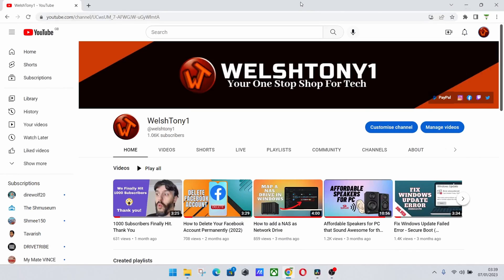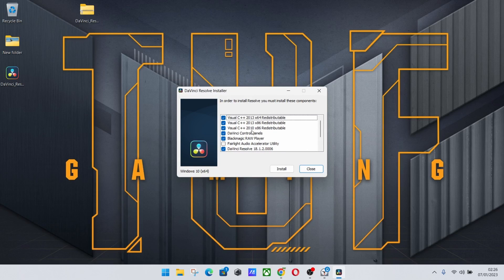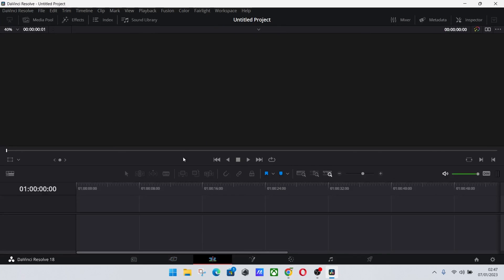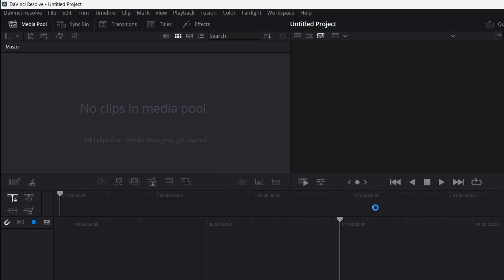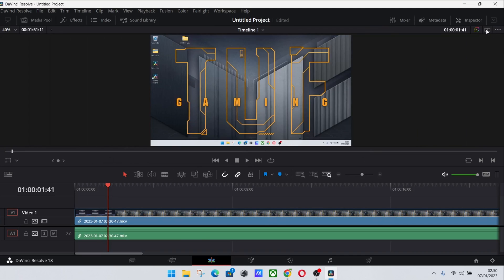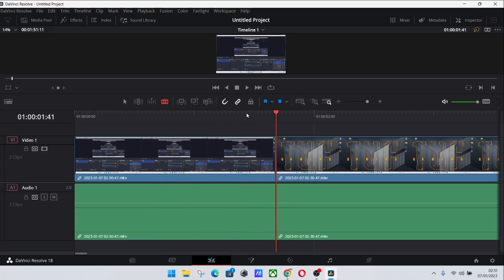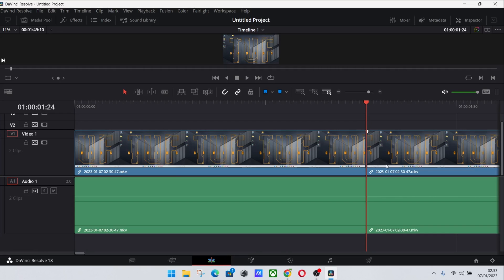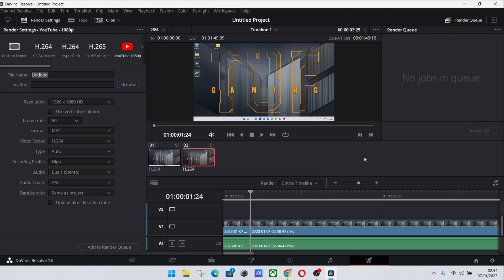Best Free Video Editing Software ? - Davinci Resolve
In this video we have a quick look at what I believe to be the Best FREE Video Editing Software you can get right now.
Davinci Resolve is a extremely powerful software that even the film industry use.
Anything you could ever what to do in a video you can do with this software.
Yes it's a little daunting at first but once you get to learn the basics you will have no issues making content for youtube or other social platforms such as TikTok, Instagram or Facebook